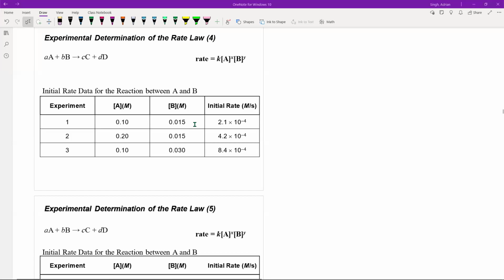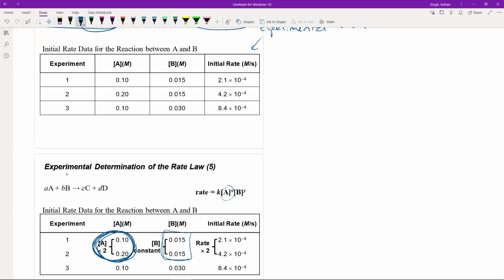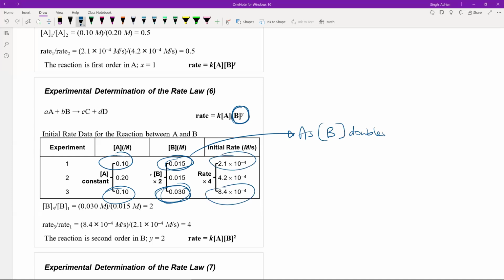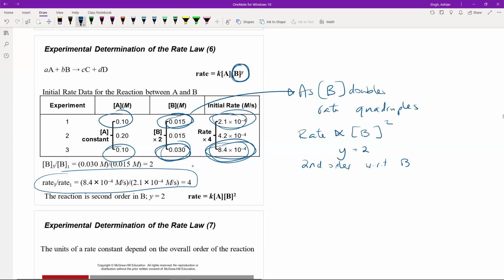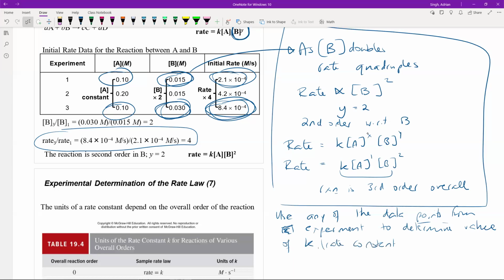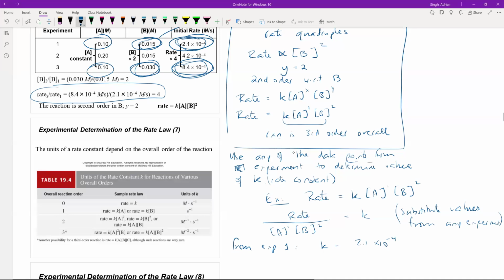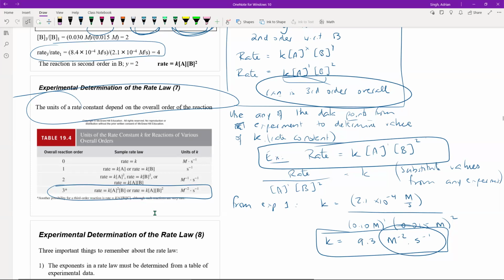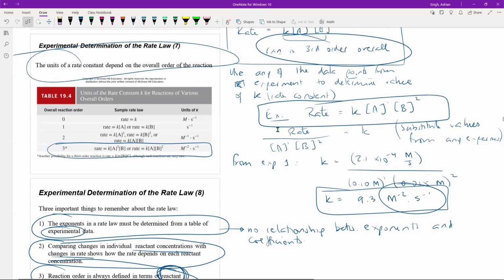1515 - Kinetics - Rate law determination - more examples